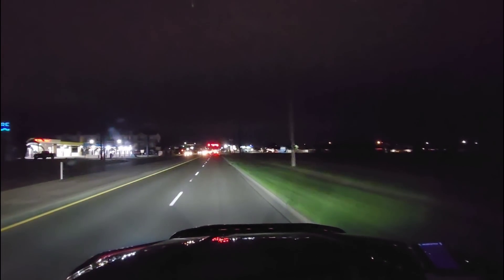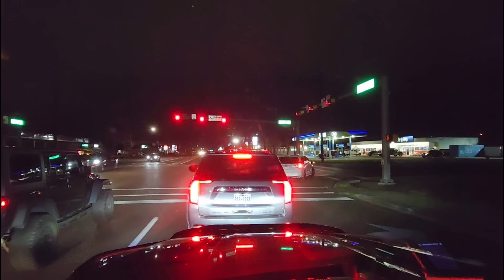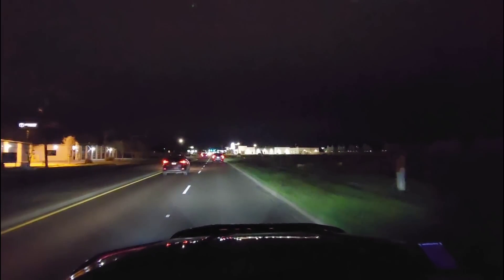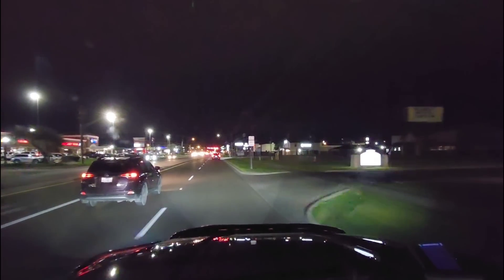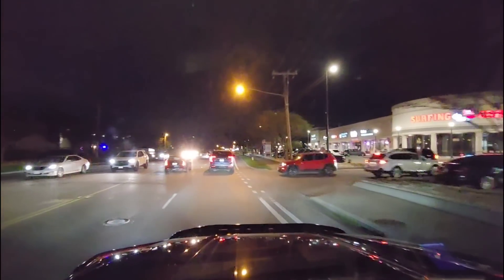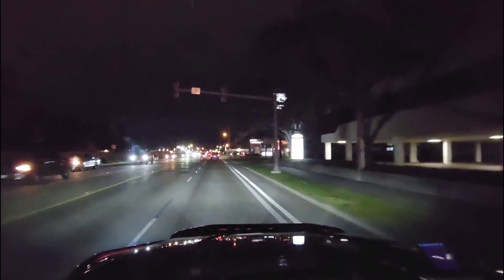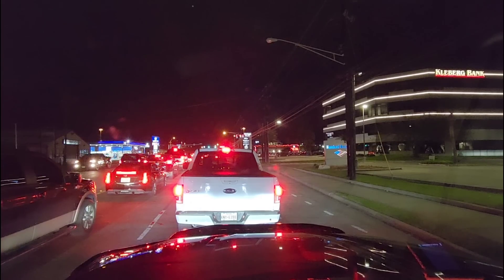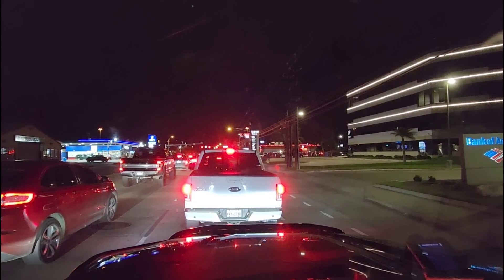Buying a Used Pickup Truck with TOO Many Miles to tow an RV or Trailer! Look for these signs!